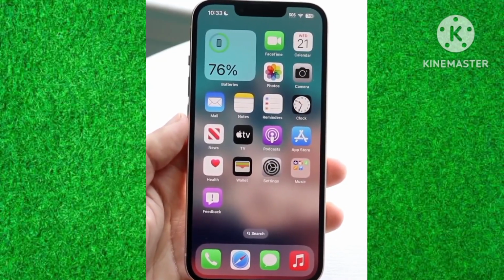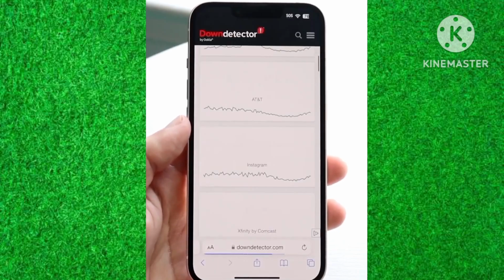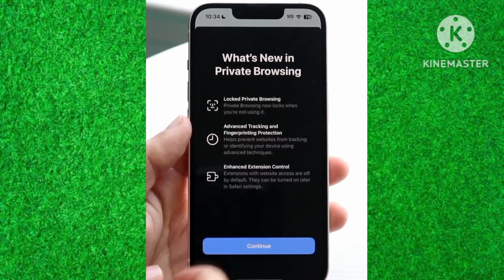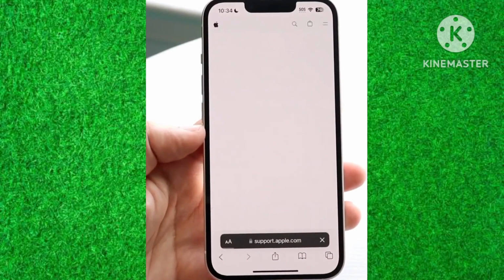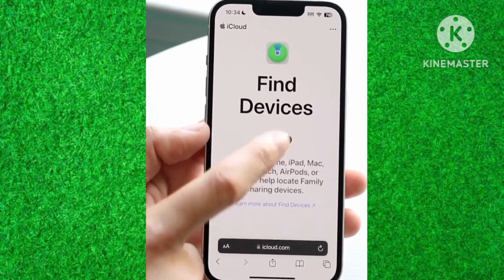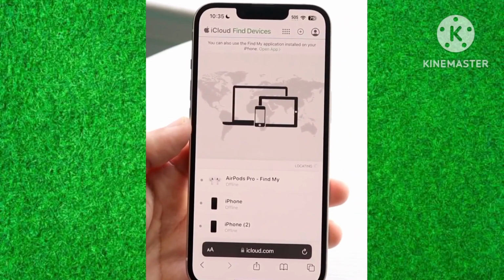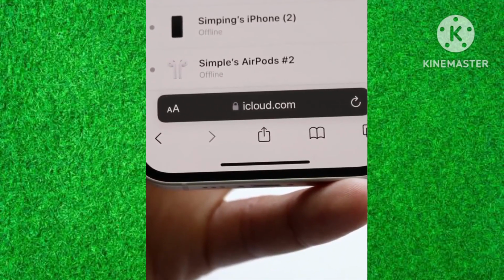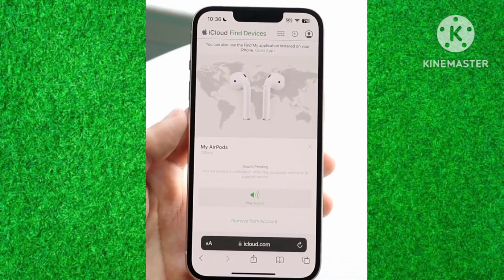how to find lost iphone from another iphone | how to use find my iphone | location of lost iphone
in this video i will show you how to find lost iphone from another iphone

how to find lost iphone
how to use find my iphone
find lost iphone
find a lost iphone
iphone
how to find my iphone from another iphone
how to find my iphone
find my iphone offline
find my iphone lost mode
find my iphone friends phone
find iphone
how to find lost iphone offline
find my iphone last location
find stolen iphone
how to find a dead iphone
find my iphone how to use
how to find my iphone when its offline
find my iphone app
how to see live location of lost iphone
how to find lost iphone from another iphone